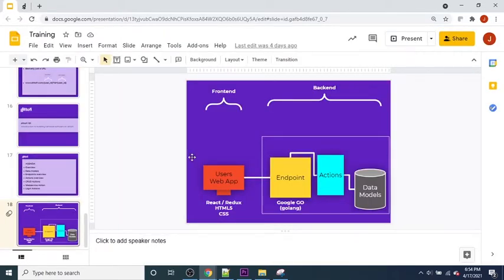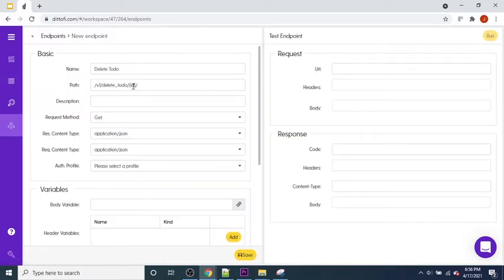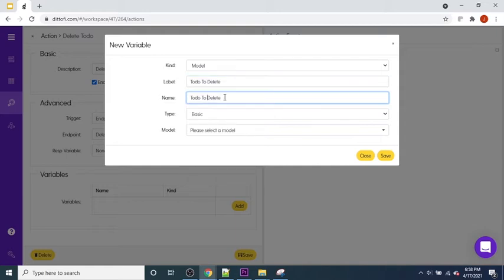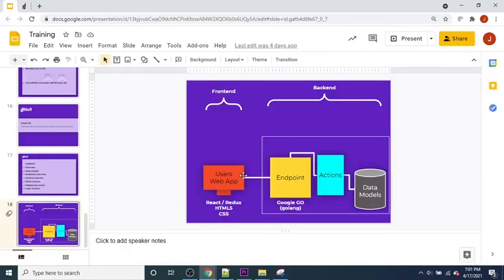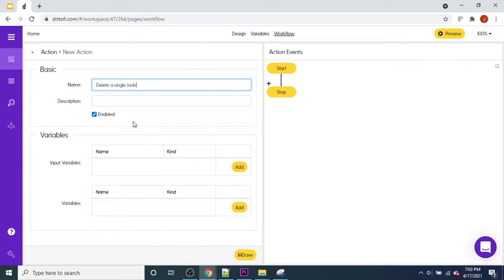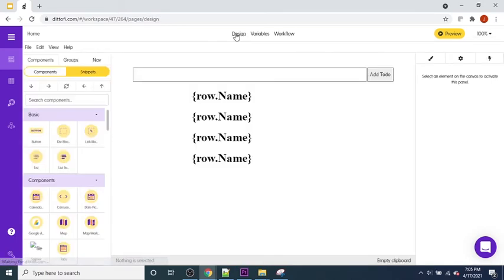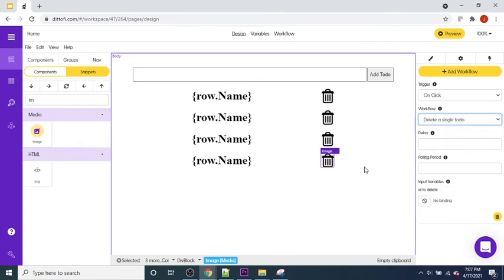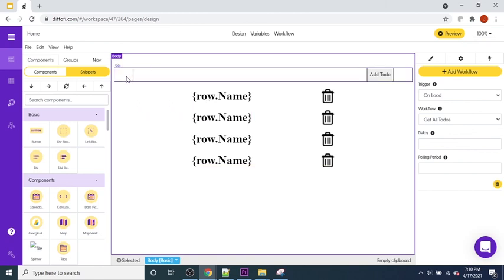Part 3 - Building Your First Full Stack App In Dittofi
In this video we continue building a Todo App inside the Dittofi design studio. by giving our users the option to delete a Todo from their frontend.